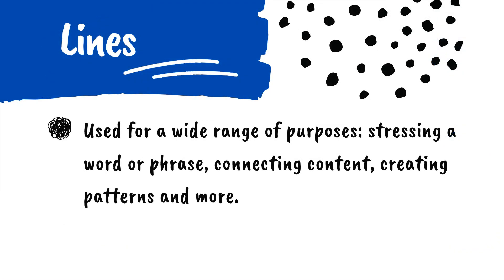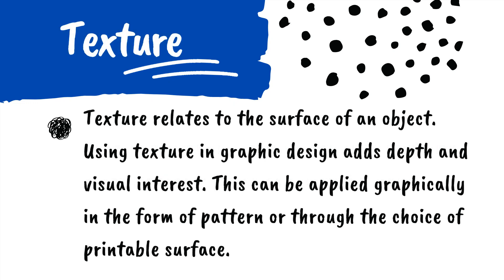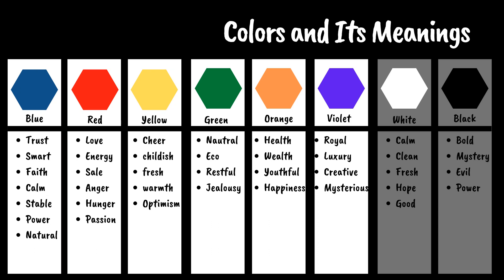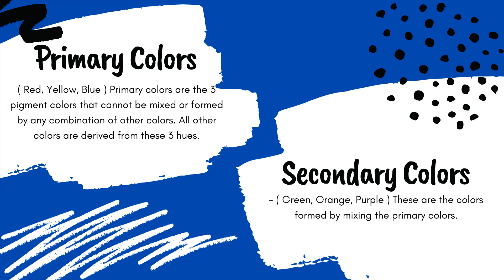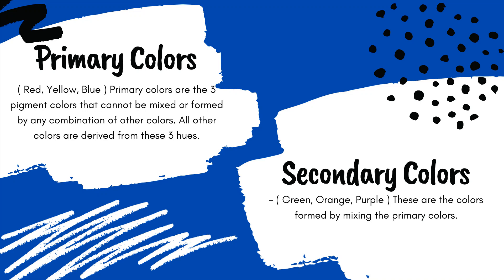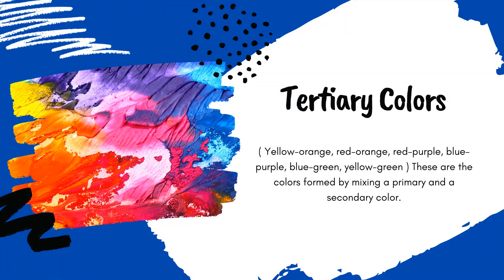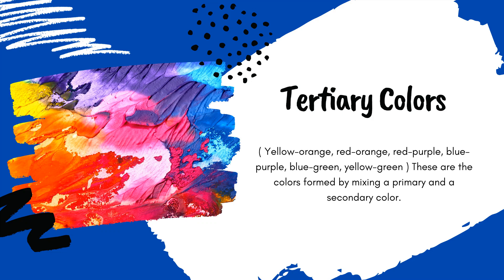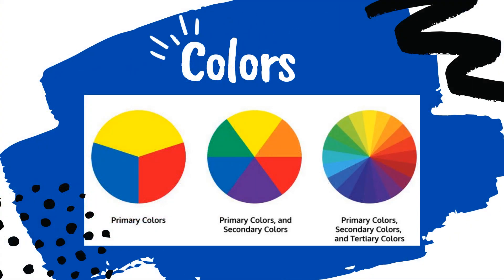Introduction to Digital Design and Adobe Photoshop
Hey there! Welcome, po sa Mhiels Learnaholic YouTube channel,
This video purpose is to help other people to gain their knowledge and also to share our knowledge that we have learned...

Overview Content :
- Introduction to Digital Design
- Elements of Digital Design
- Introduction to Adobe Photoshop